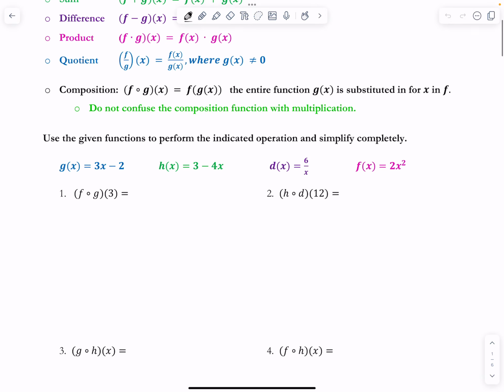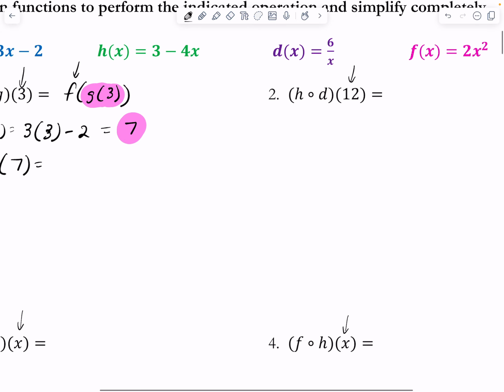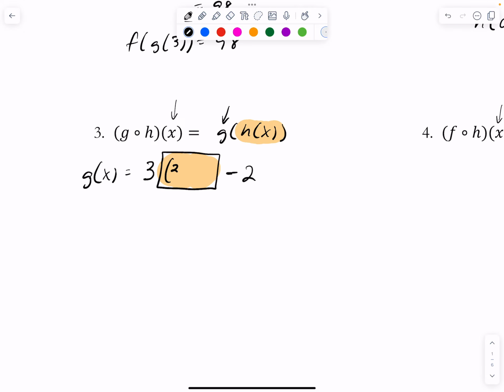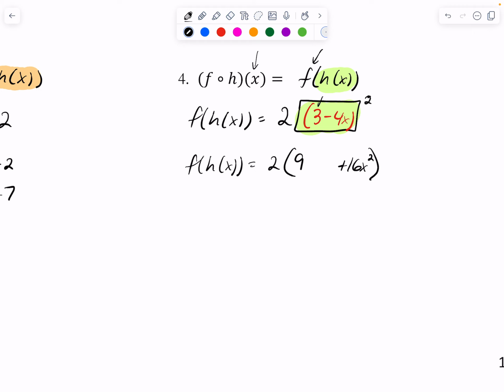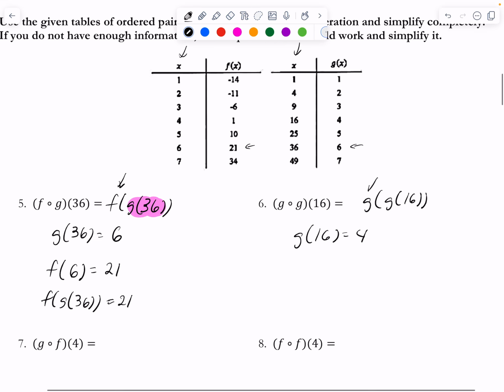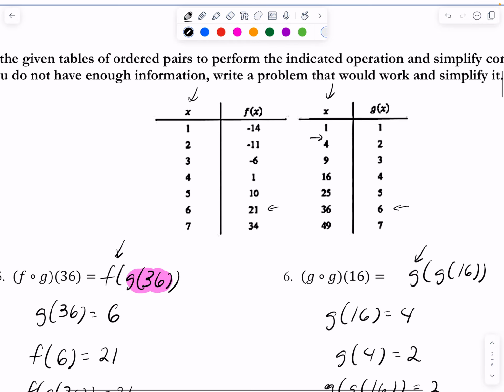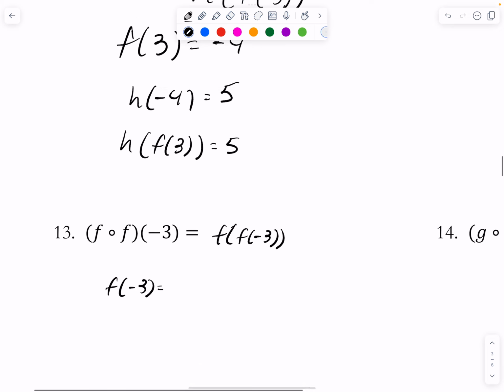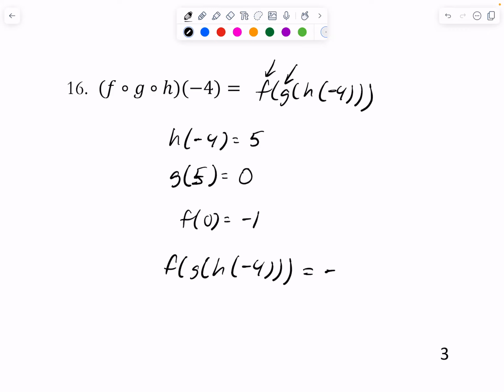Notes #10 - Function Composition